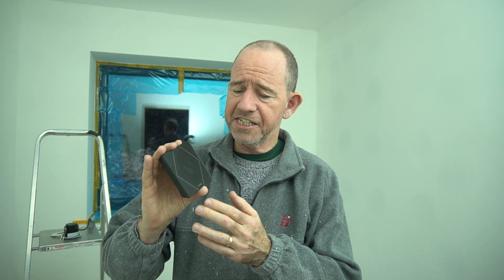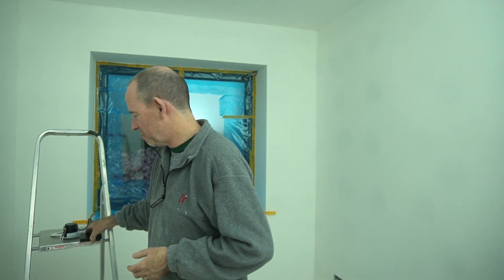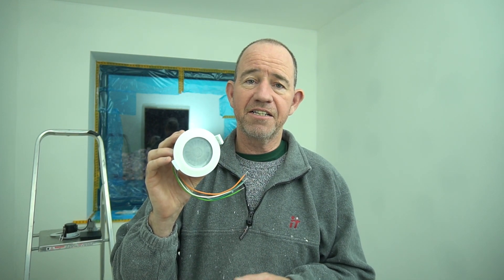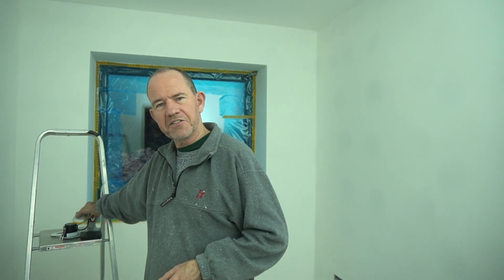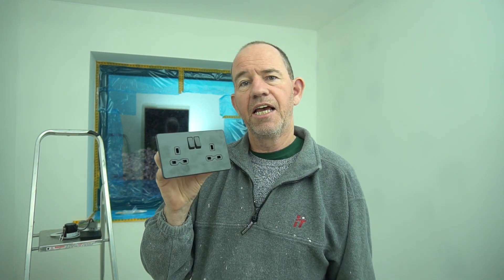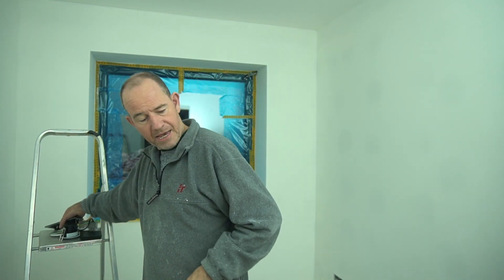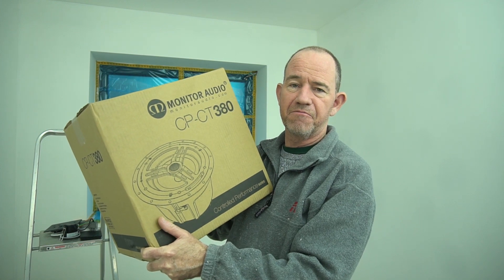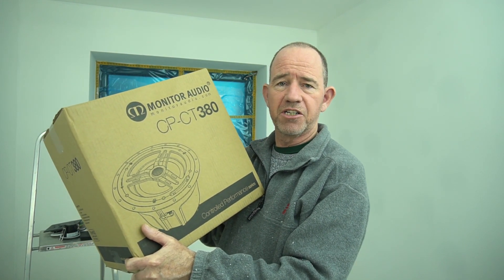Loxone Automated home product reviews and whole home audio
We are renovating and extending our 1970 bungalow and will be making at a a fully automated home. We will be installing a Loxone automation system as well as lots of green tech. Here we look at some of the products we will be installing and revewing over coming weeks.

These include:
Loxone touch pure switches
Loxone presence sensors
Knightsbridge antracite sockets
Monitor Audio CP-CT380 in ceiling speakers
Collingwood H2 Lite CSP downlights